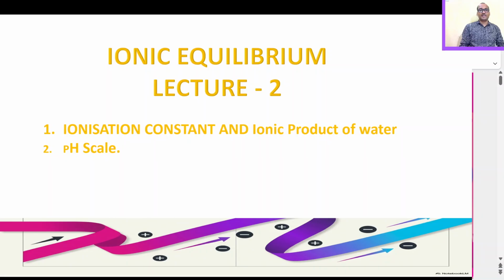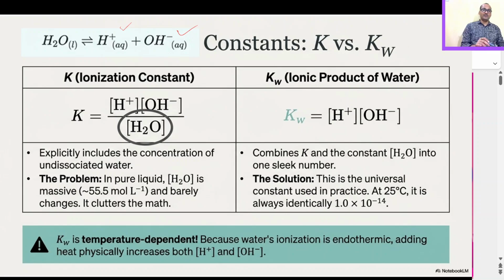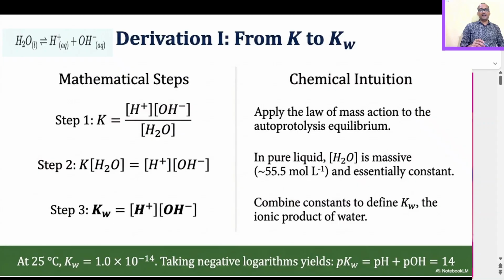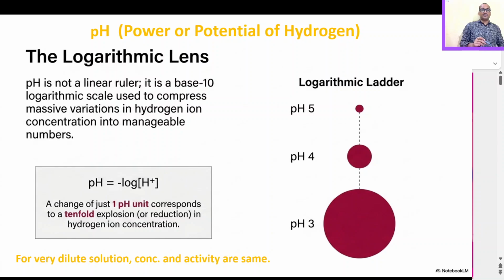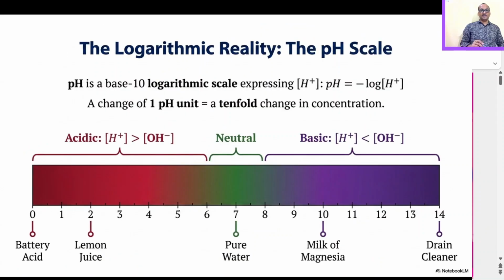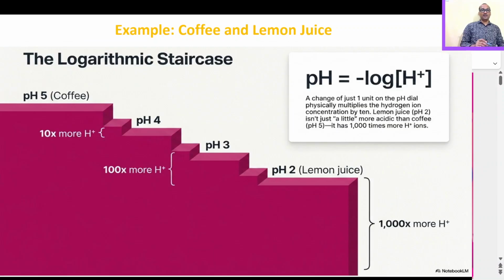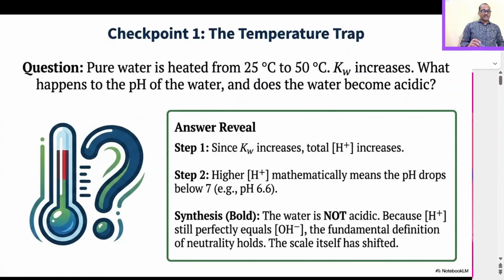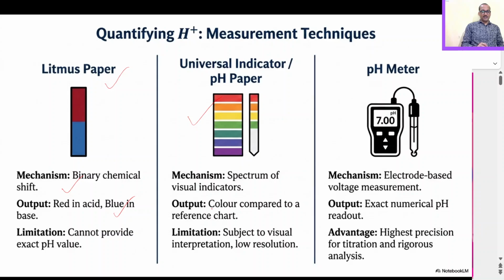IONIC EQUILIBRIUM LECTURE 2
# ionization constant and ionic product of water. # pH scale